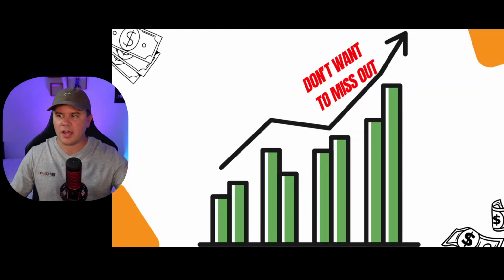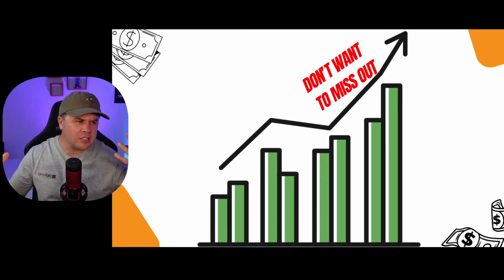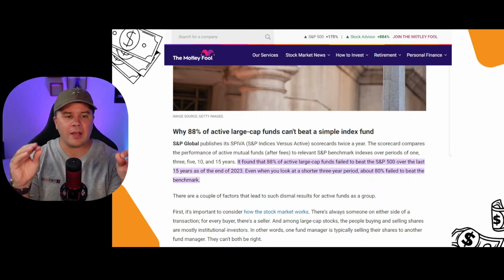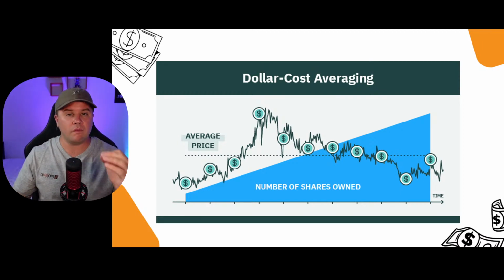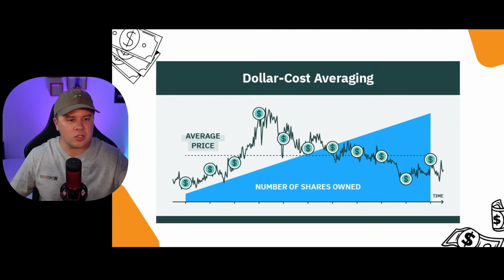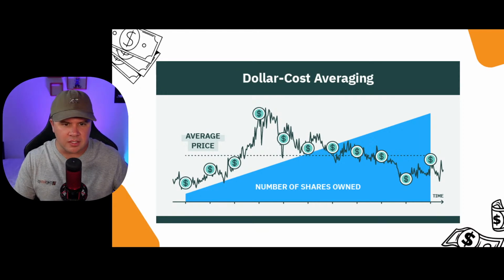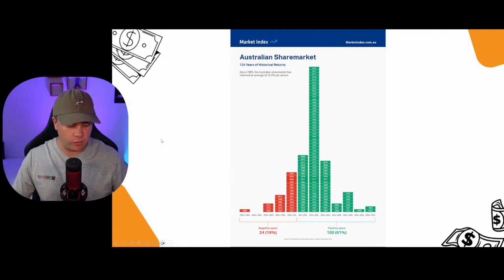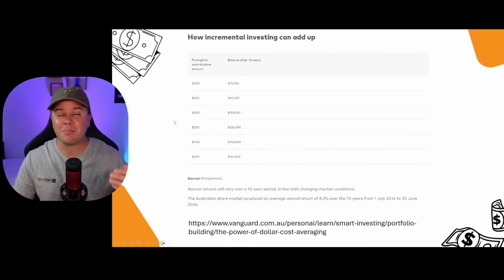Beginner Investment Strategy | Dollar Cost Averaging Explained (Livestream)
Dollar Cost Averaging (DCA) is one of the simplest and most effective investment strategies, perfect for beginners and seasoned investors alike! 📈 Learn how DCA works, its benefits, and why it helps reduce the stress of timing the market. Ready to make investing consistent and manageable? Watch now and start your journey to financial growth!

👉 Key Points Covered:

What is Dollar Cost Averaging?
How DCA protects you from market volatility
Real-life examples of using DCA effectively

💰 Invest smarter, not harder!

🕒 When: Sunday 26 Jan 25, 8:00pm Brisbane time, 9:00pm Sydney time.
📍 Where: Right here on @ThommoFinance